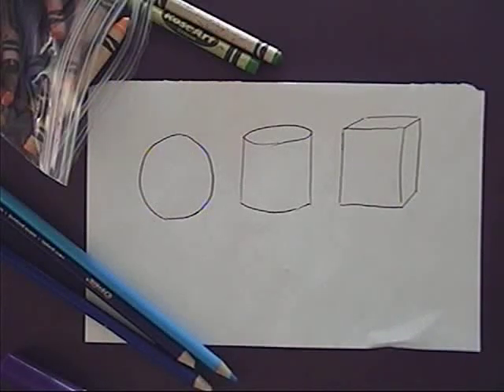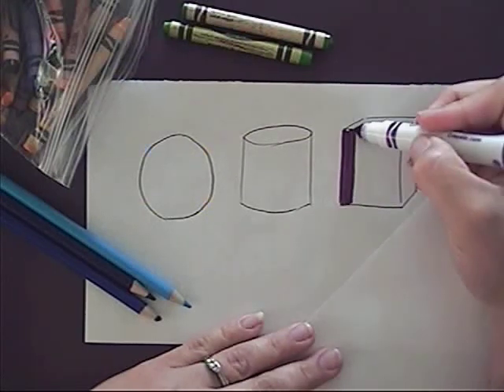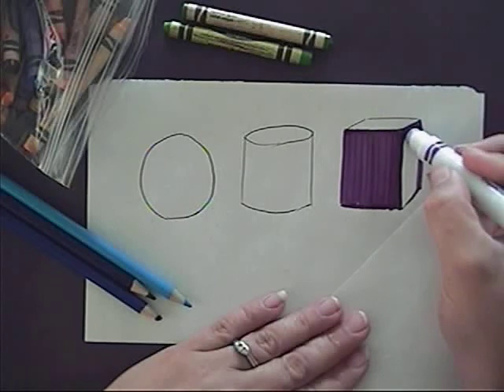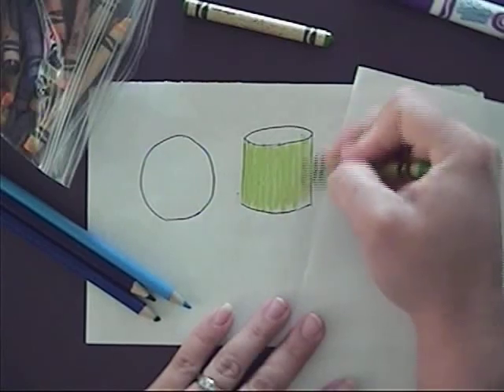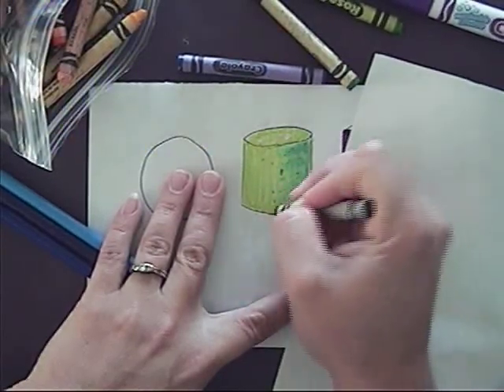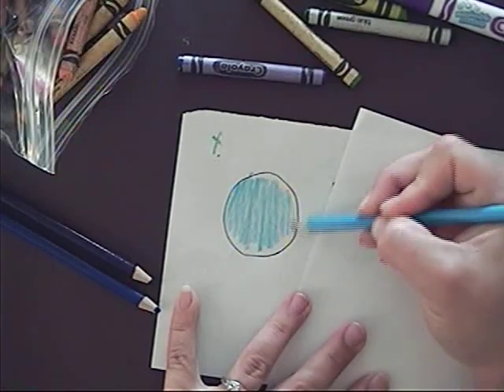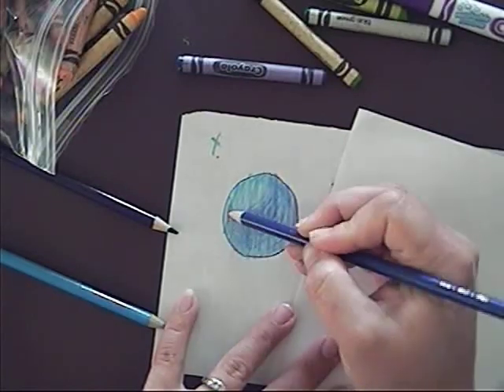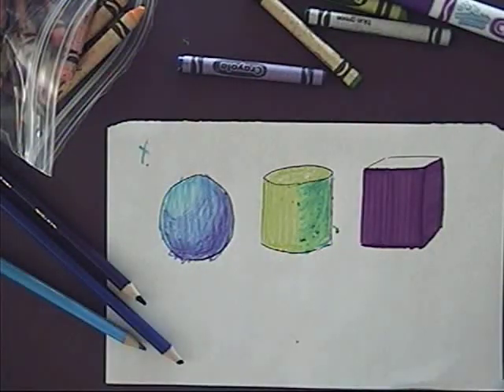Coloring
Coloring suggestions for peace poster.